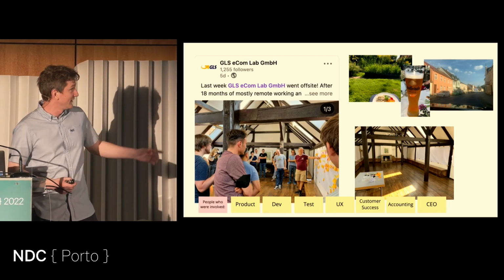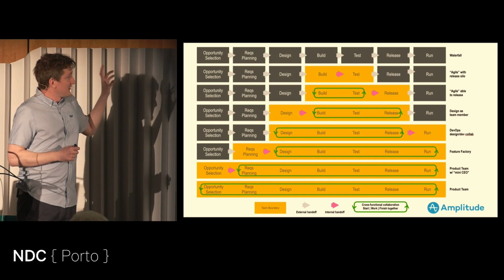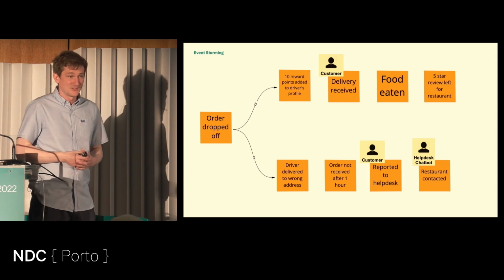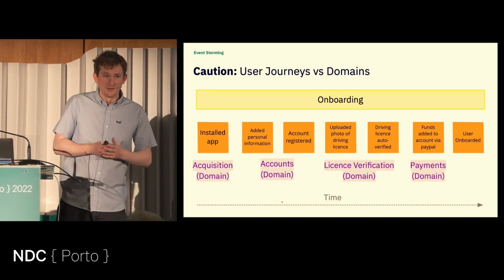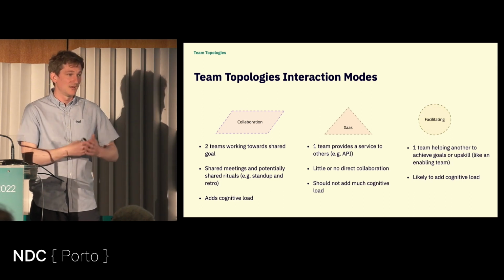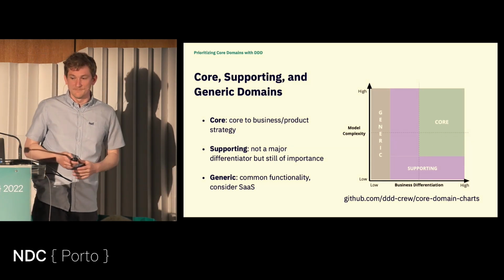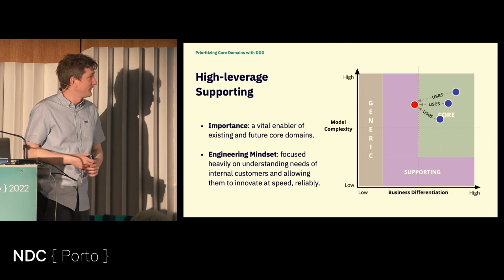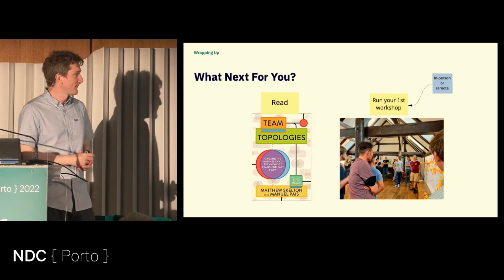Domain-Driven Design and Team Topologies for Product-led Organizations - Nick Tune - NDC Porto 2022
Domain-Driven Design is an approach for modelling your business and identifying areas of expertise known as domains. Team Topologies is an approach for organizing your teams in modern continuous delivery environments.

The two approaches address two parts of the same problem: how to organise your business and software in a way that optimises how you create competitive advantage.

Both approaches require a collaborative mindset using techniques like Event Storming, where people of all job titles and from across different parts of the organisation model the business together.

The system is never done, so the ongoing pursuit of collaboratively discovering and re-designing the business should be baked into ways of working.